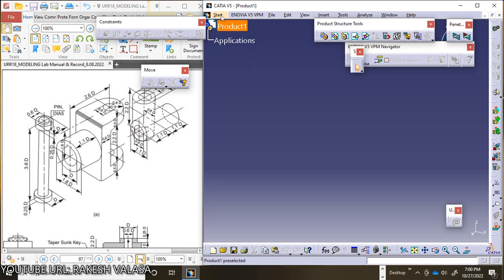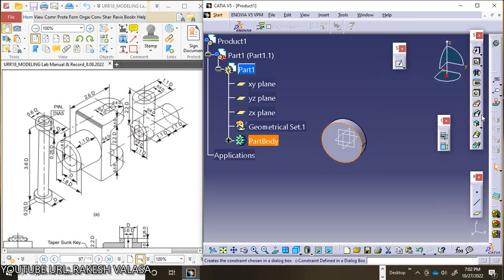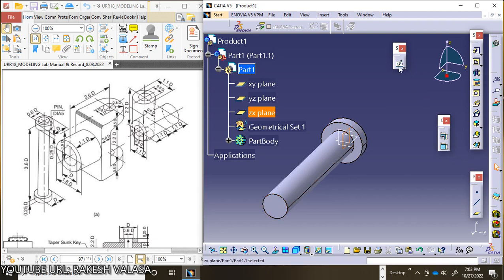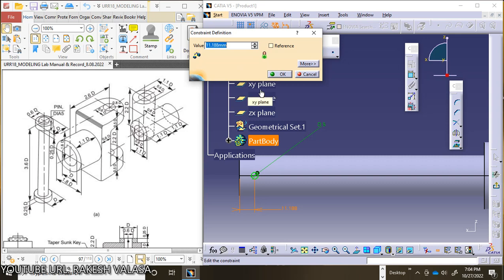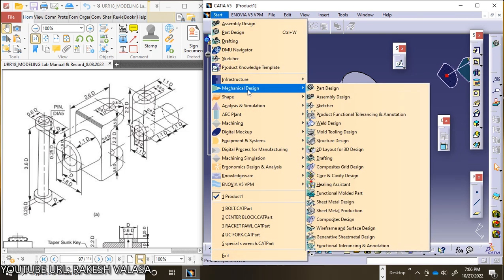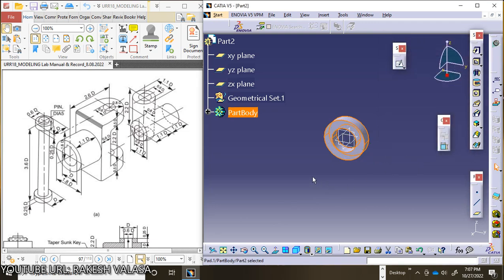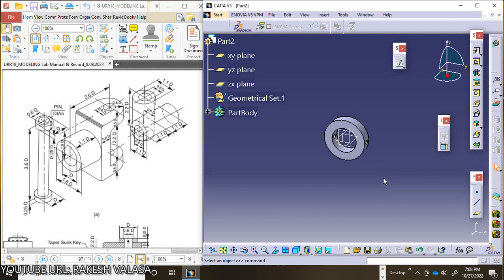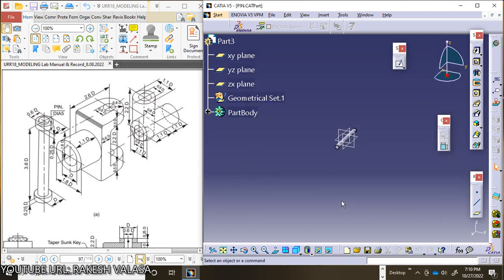PART 3, UNIVERSAL COUPLING COMPONENTS-BOLT-BUSH-PIN